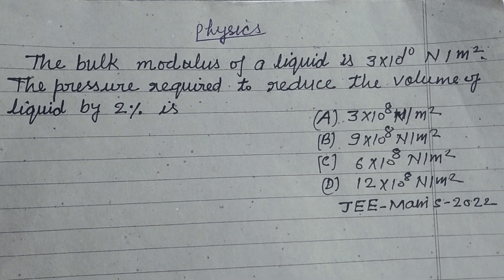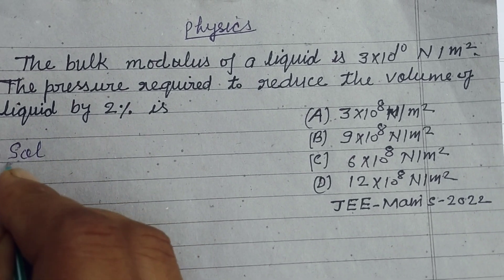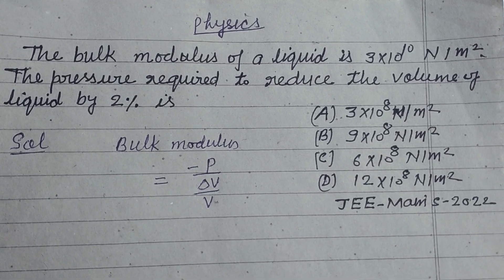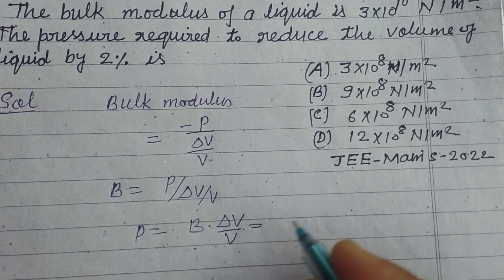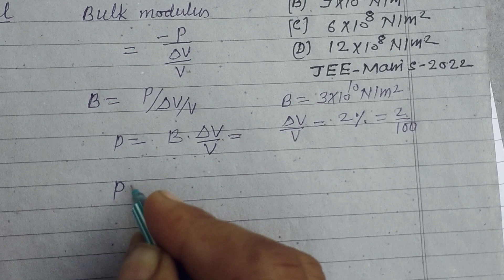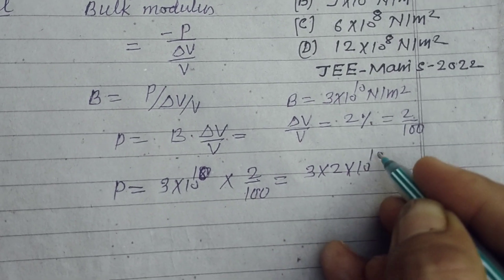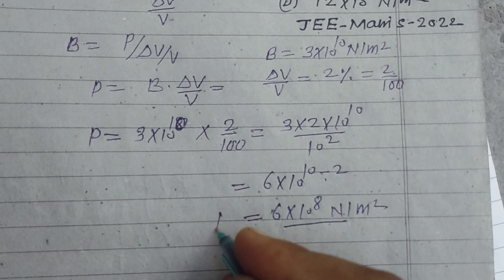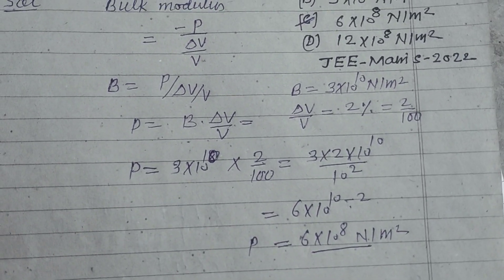The bulk modulus of a liquid is 3×10¹⁰N/m² the pressure required to reduce the volume of liquid....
neet physics solution
jee mains physics previous year question solution